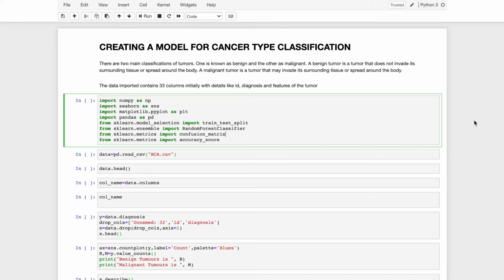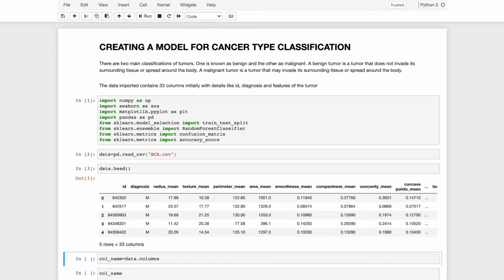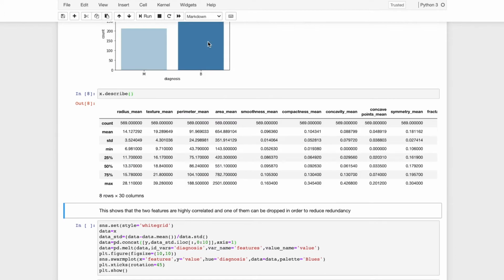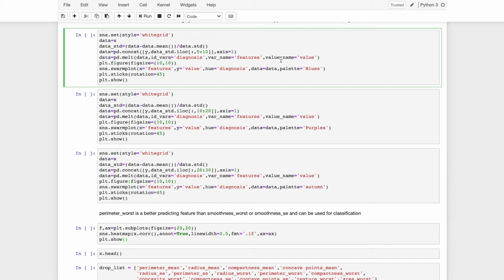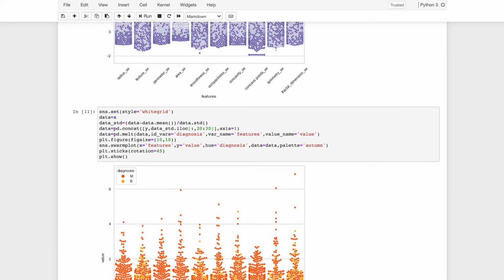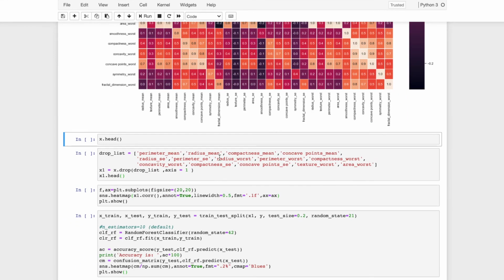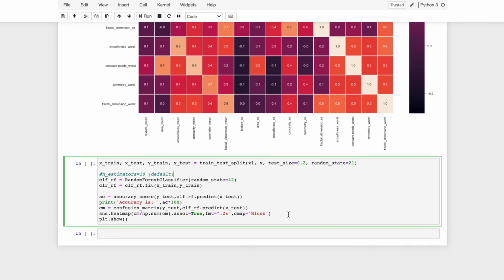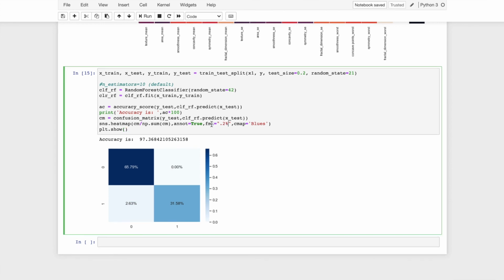Breast Cancer Classification using Machine Learning and Random Forest Algorithm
Learn how to classify types of tumours using Random Forest Classifier. Cancer Type Classification using Machine Learning. Breast cancer classification using machine learning

Video Contribute by Pavithra Rajan